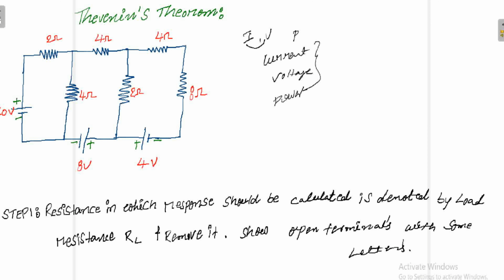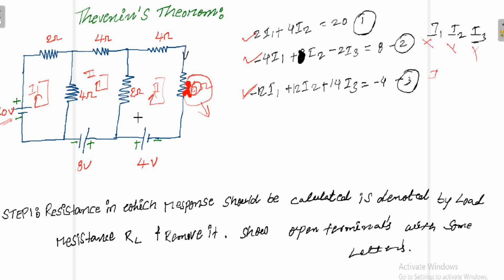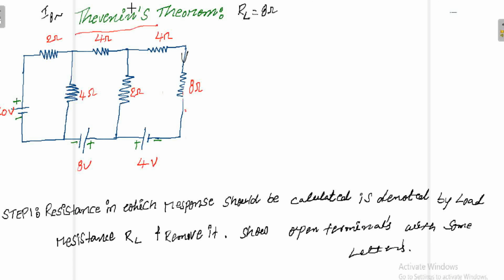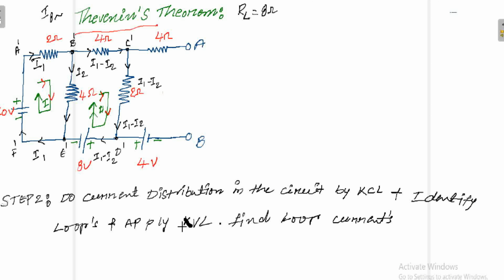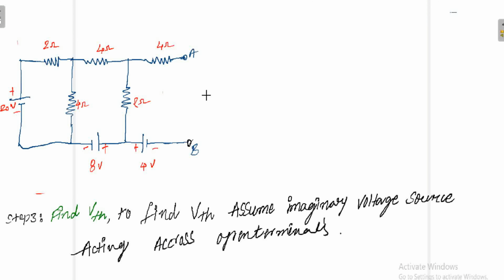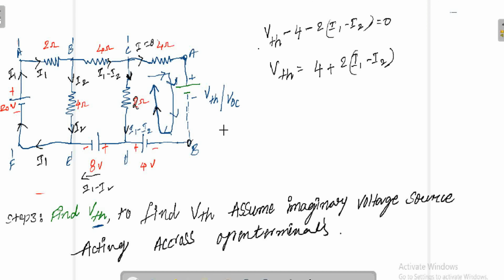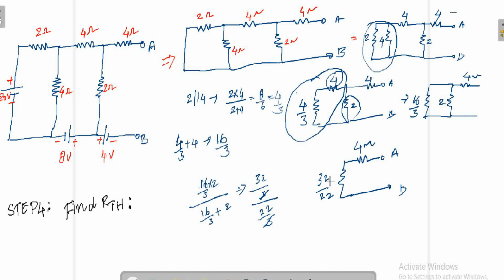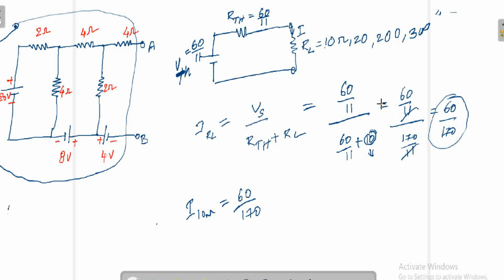Thevenin's Theorem Part1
Thevenin's Theorem With an Example